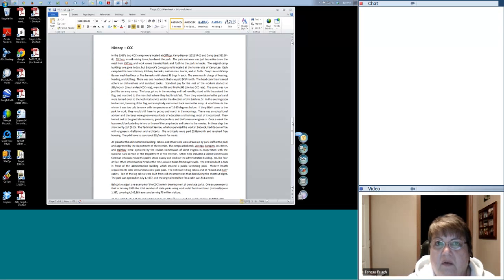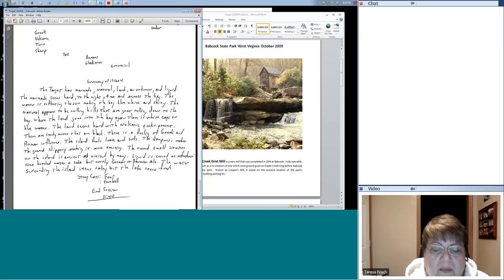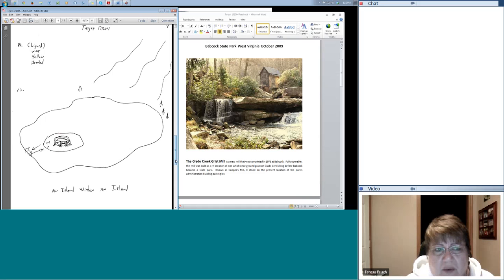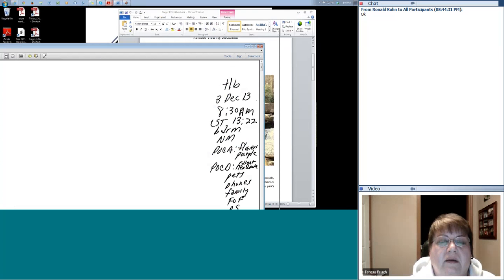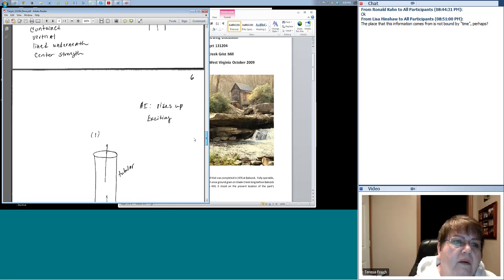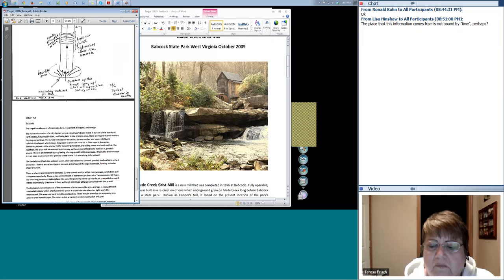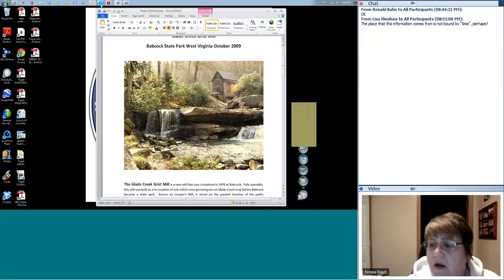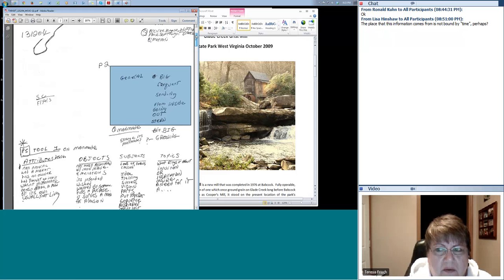Remote Viewing Discussion 131204 Teresa Frisch Webinar